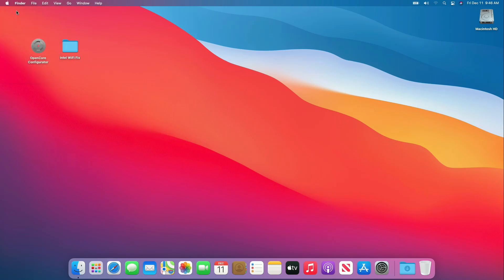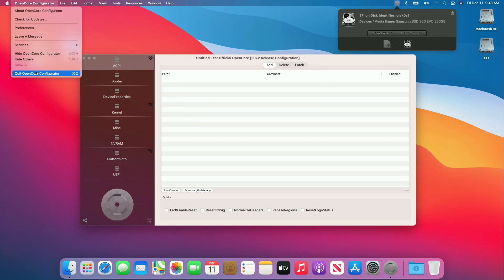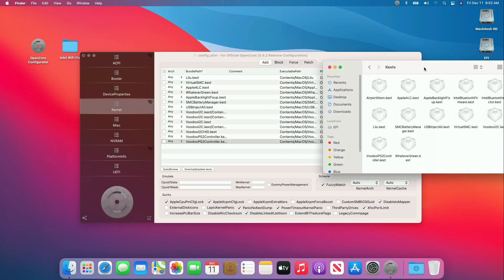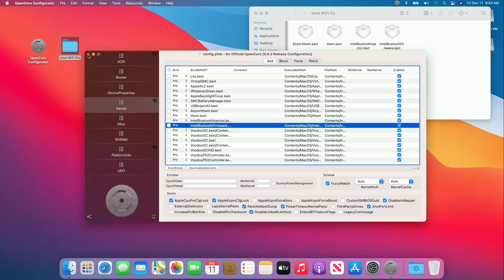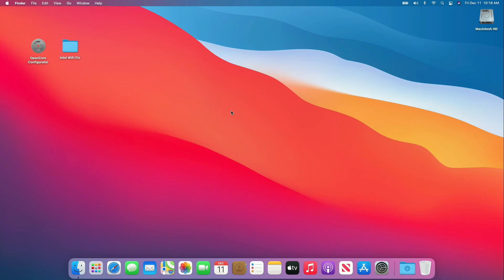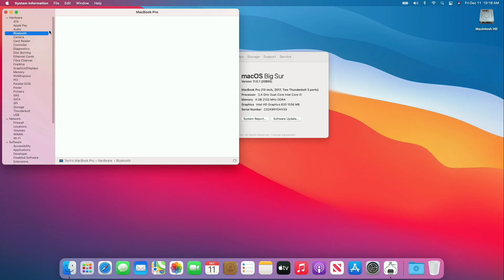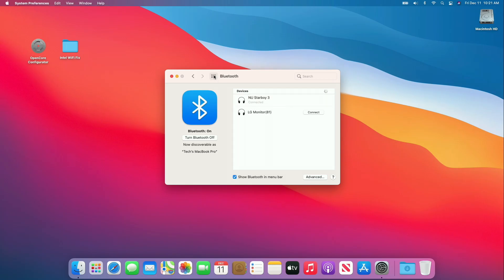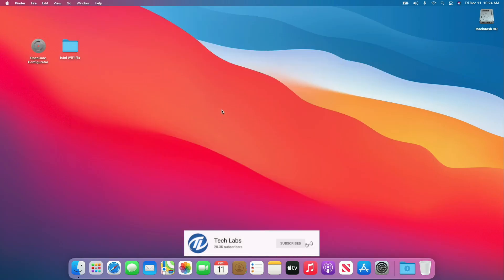How to Fix Intel WiFi and Bluetooth on macOS Big Sur with AirDrop and Handoff Support | Hackintosh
🎖 Become our Channel Member today: Coming Soon

Notes:
*On some systems, the BT may not work with or without conjunction of WiFi.
*Handoff and AirDrop doesn't works on most of the models.
*Intel Centrino models are not supported.

Thanks :)

OUR OTHER CHANNELS
Coming Soon

Credits:

• OpenIntelWireless